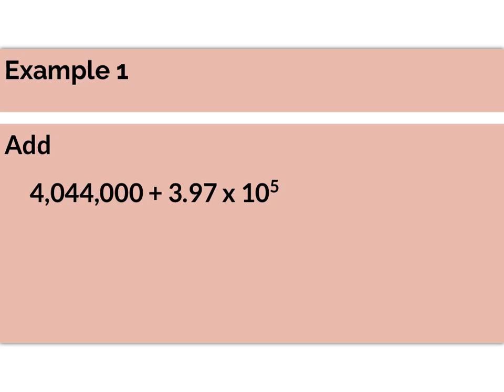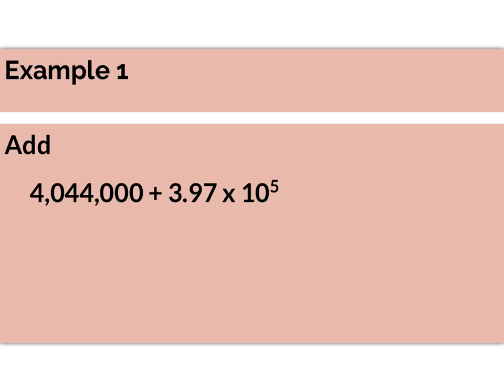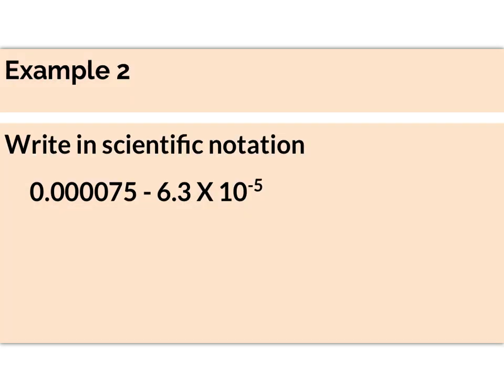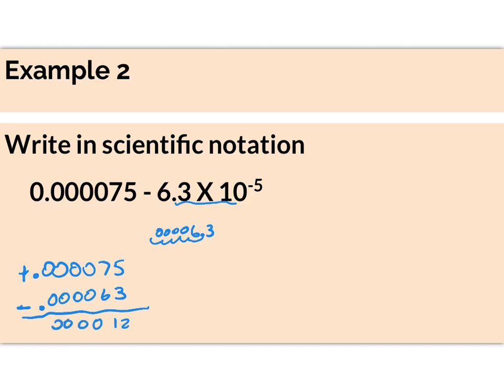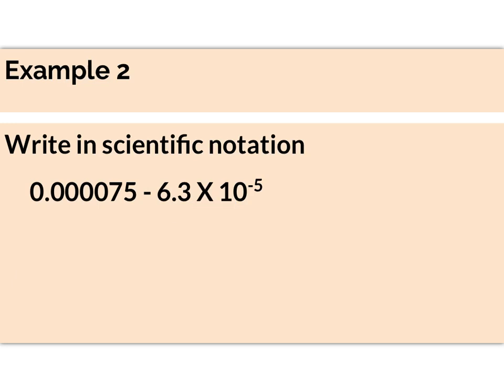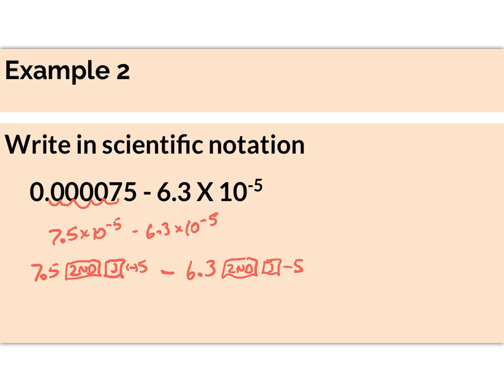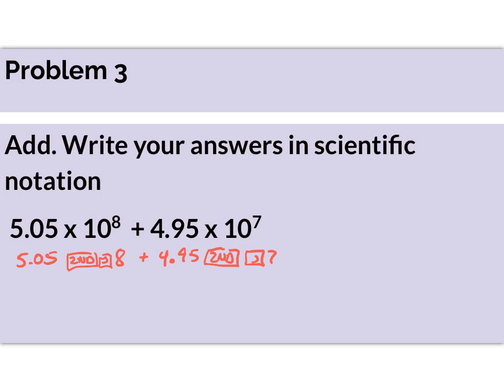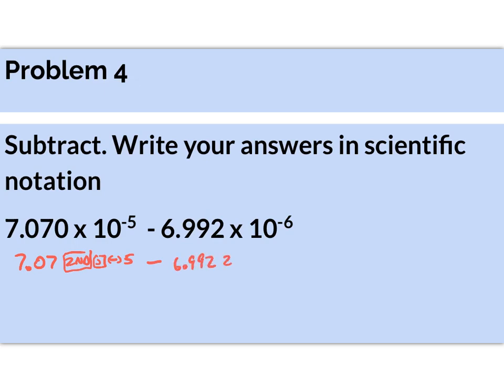Lesson 1084-Add and Subtract with Scientific Notation